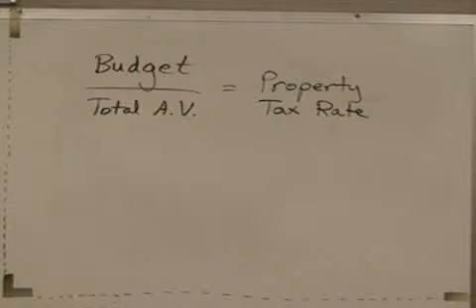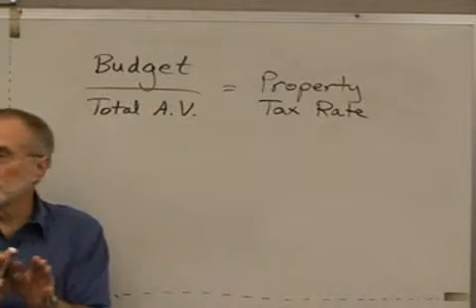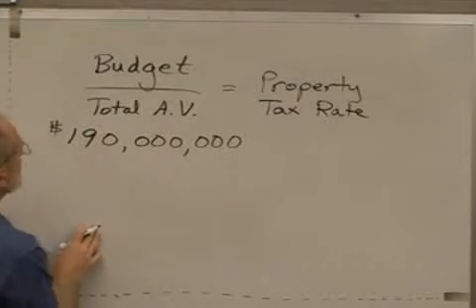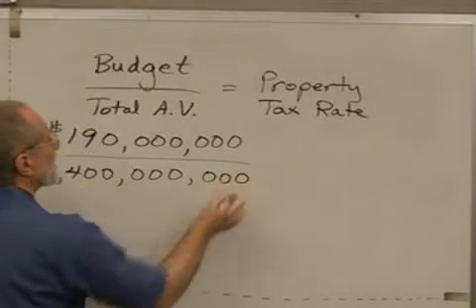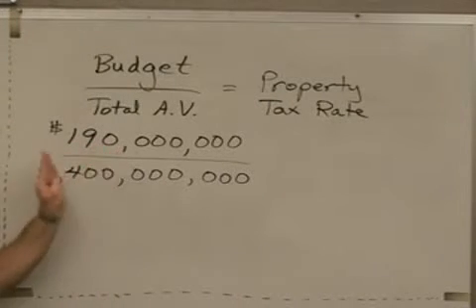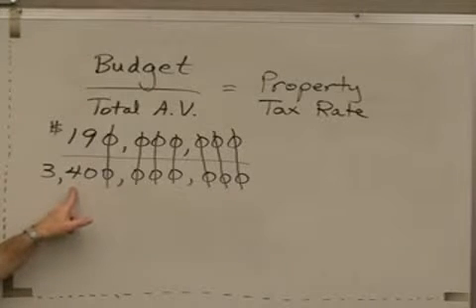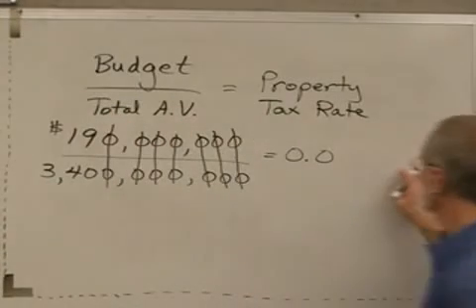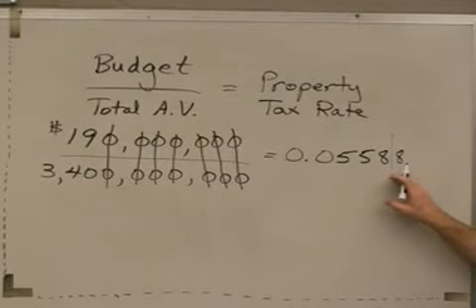19 C, Find Property Tax Rate 2;51